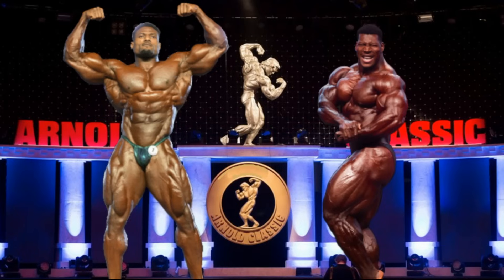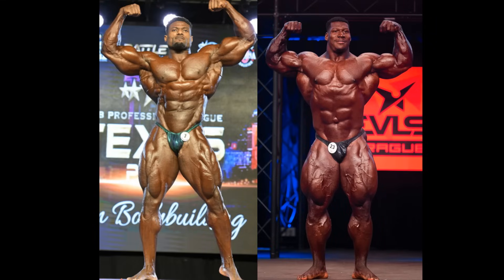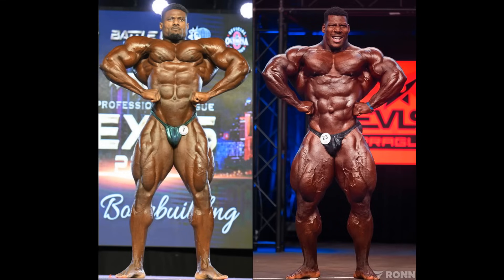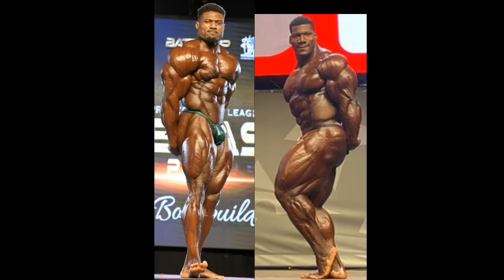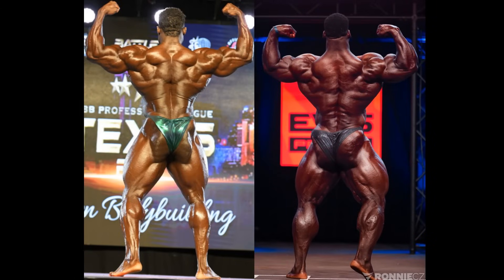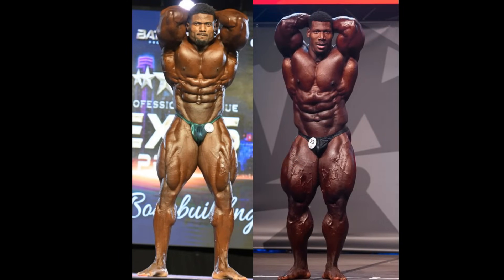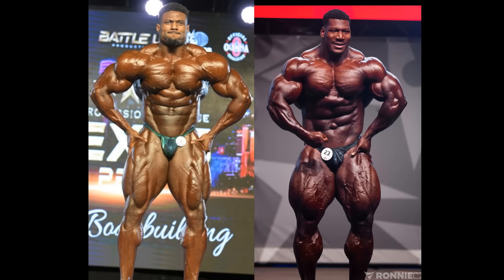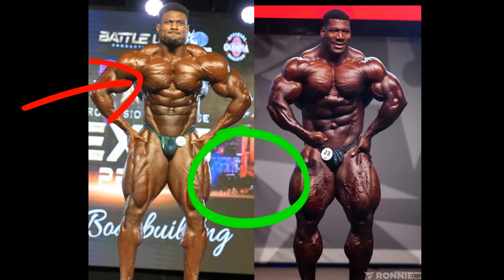Andrew Jacked(2023 Texas Pro) vs NECKZILLA(2023 Prague Pro)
This is a picture comparison between Andrew Obiekea and Rubiel Mosquera.
Timestamps
0:00 Intro
1:19 Front Double Biceps
2:29 Front Lat Spread
3:37 Side Chest
5:06 Side Triceps
6:09 Rear Lat Spread
6:51 Rear Double Biceps
8:01 Abs & Thigh
8:44 Most Muscular